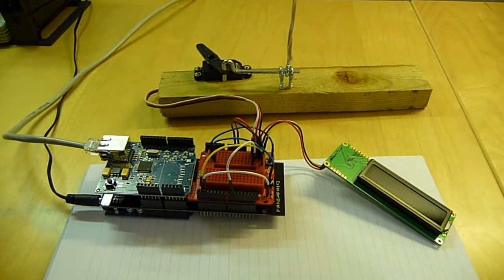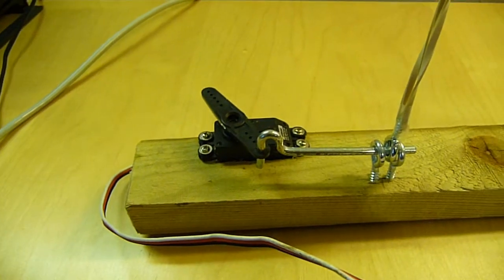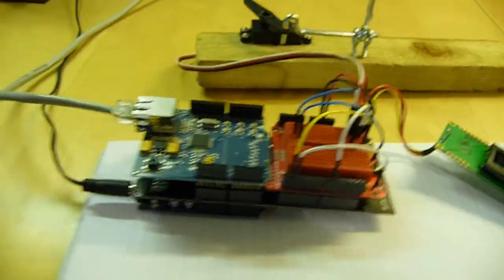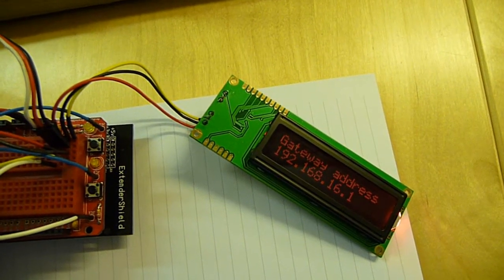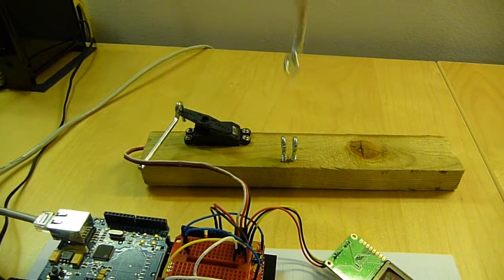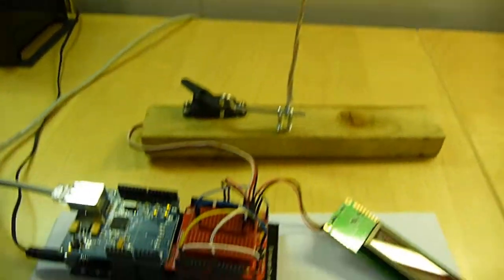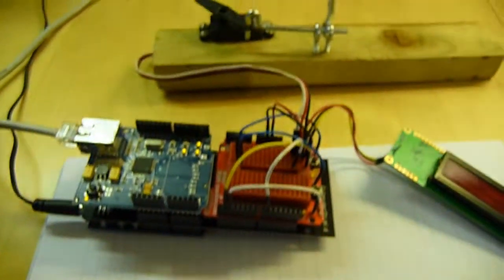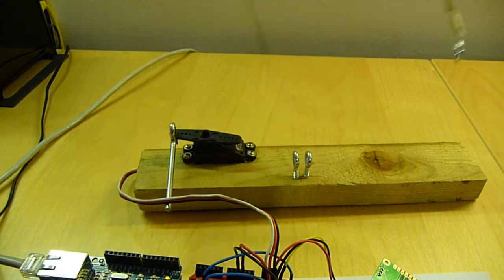Catapult Firing Mechanism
Quick video showing the firing mechanism for my internet connected catapult using an Arduino and Ethernet shield.